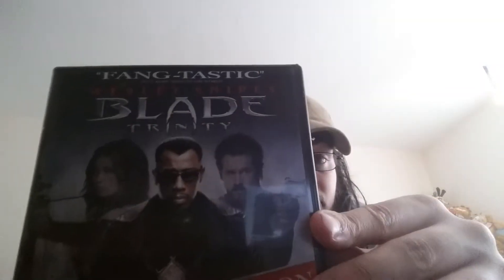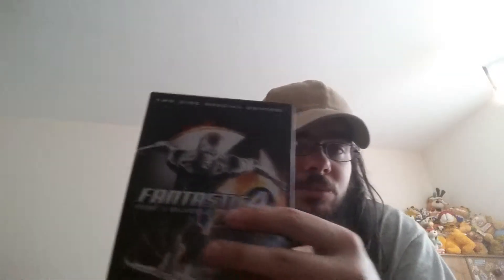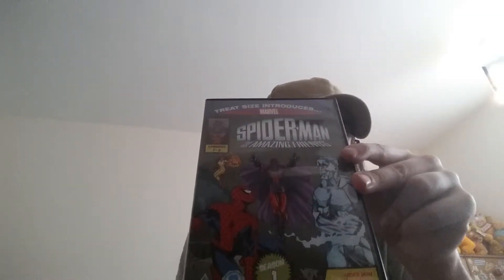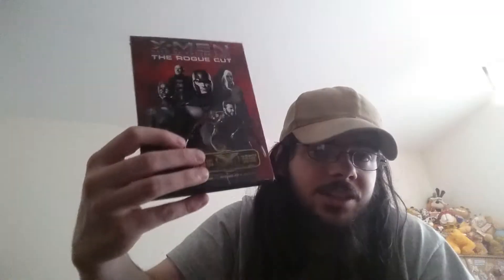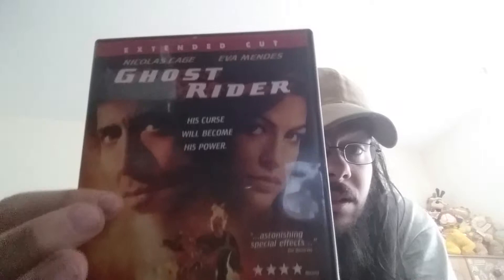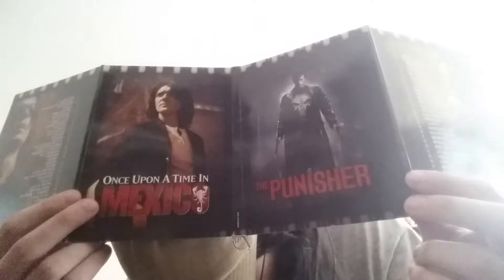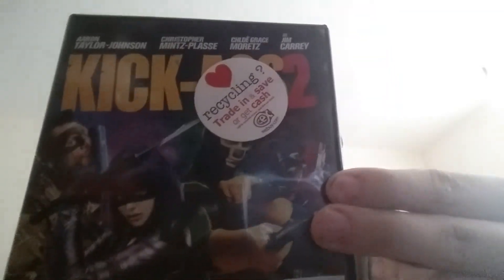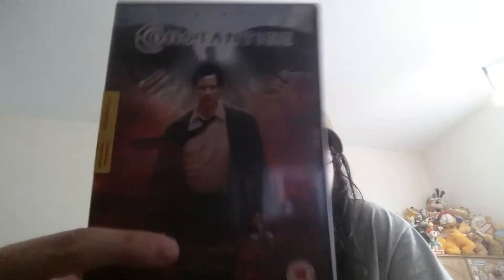My DVD Collection Part 4 Marvel & DC Movies & Graphic Novel Movies